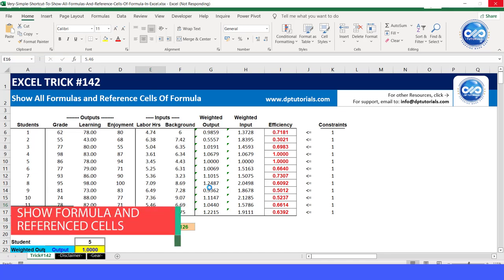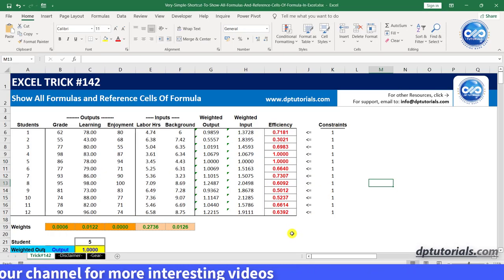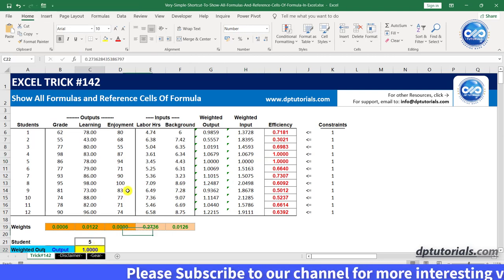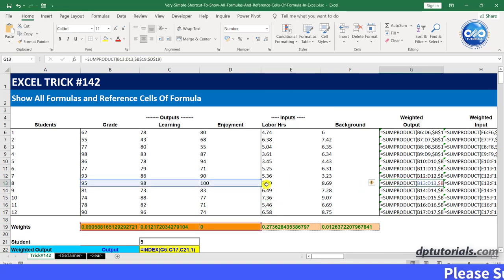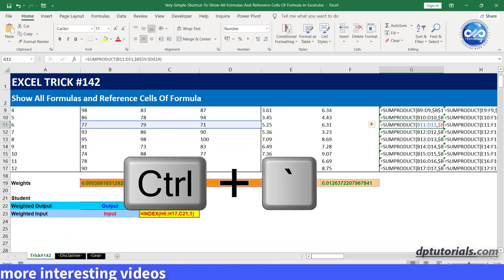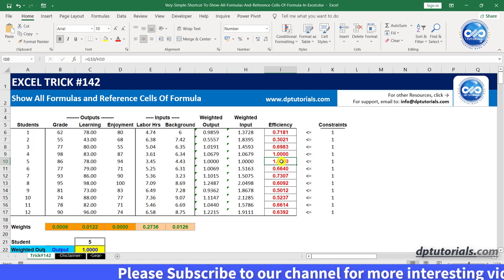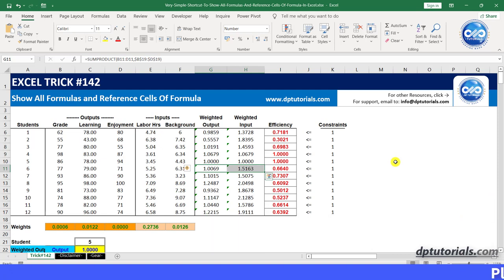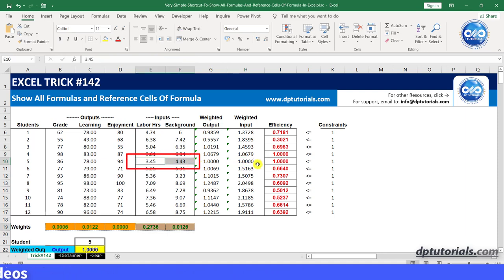Very Simple Shortcut To Show All Formulas And Reference Cells Of Formula In Excel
In this video, let us learn about a very small shortcut trick to show all formulas and highlight all cells that are referenced by formulas in Excel.

First let us see how to display all active formulas in Excel

So, this is my sample excel file with some data where efficiencies have been calculated for students.